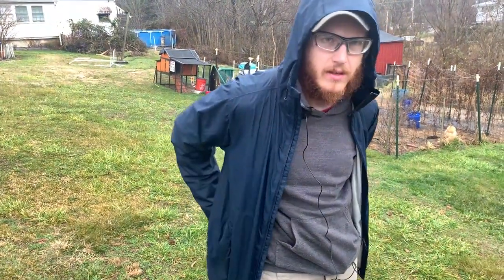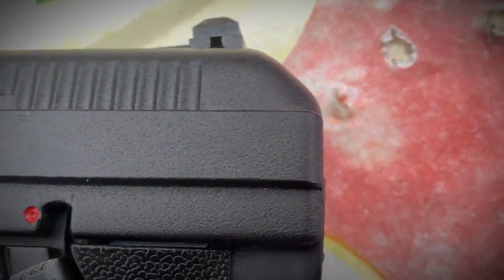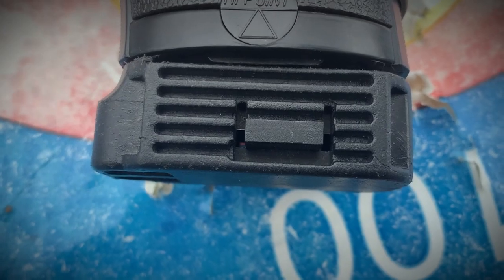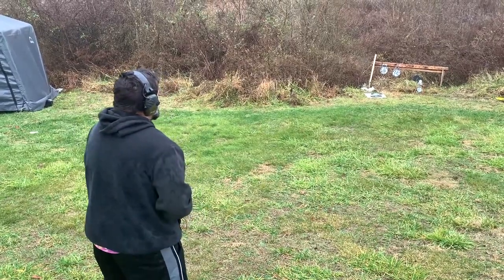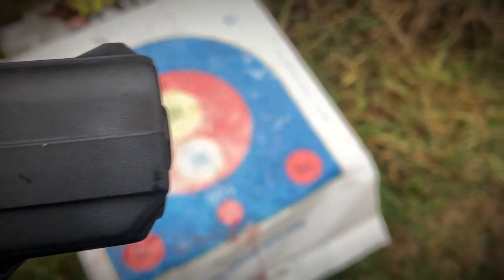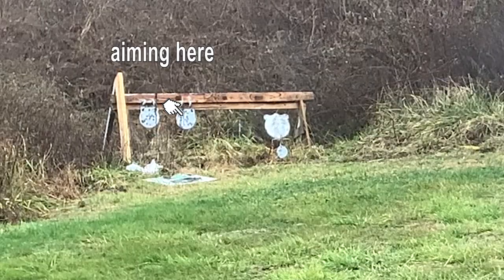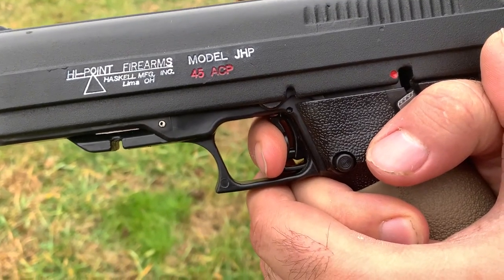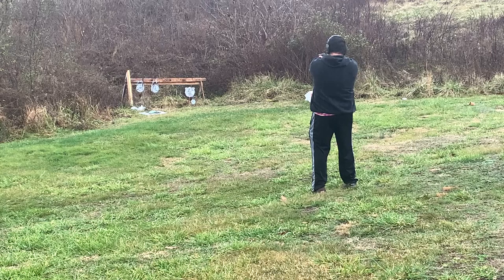The Most RELIABLE And CHEAP 45: The Hi-Point JHP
Today, we review one of the most notorious gun manufacturers in the market. Is it really as bad as people say it is? How does Hipoint really hold up?

Gear We Use:
Reactive Targets

Rode Wireless Go 2 Dual Channel Microphone

Lapel Microphone